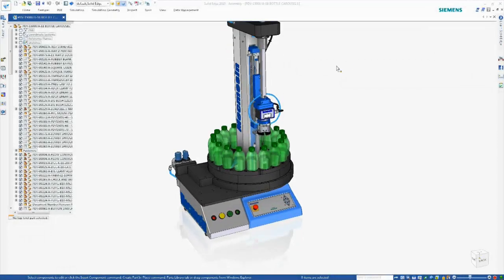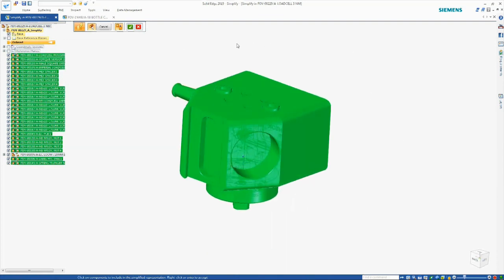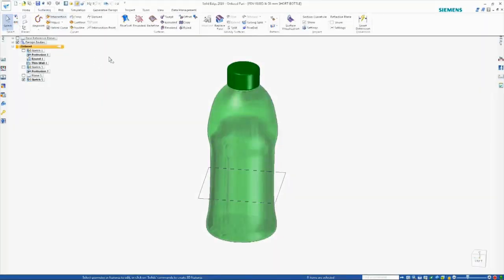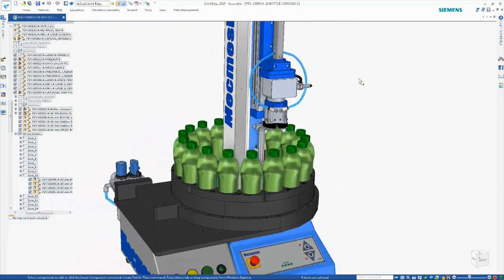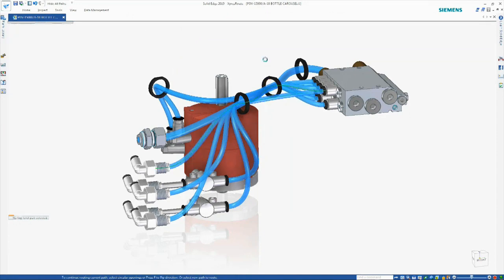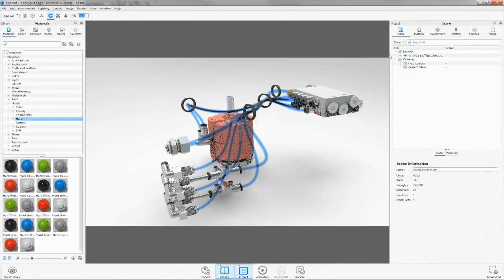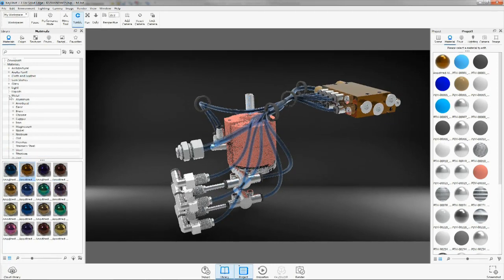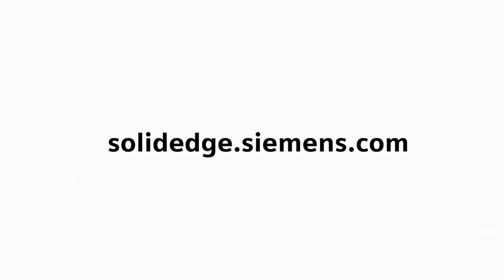Auto Simplify I View Break I Rendering I Solid Edge 2019 - Shubban Technologies - 79049 69667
SHUBBAN TECHNOLOGIES is the Authorized Solution Partner for SIEMENS PLM Solutions, ZWCAD software solutions.

Locations: INDIA - COIMBATORE, CHENNAI, TRIVANDRUM